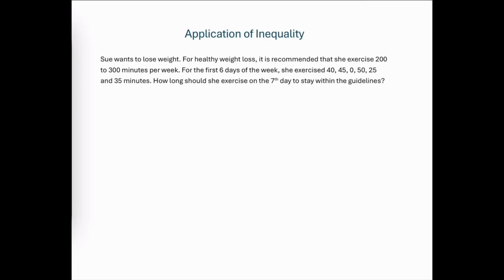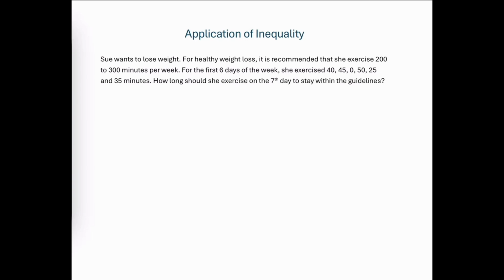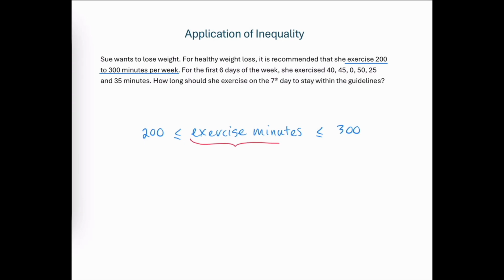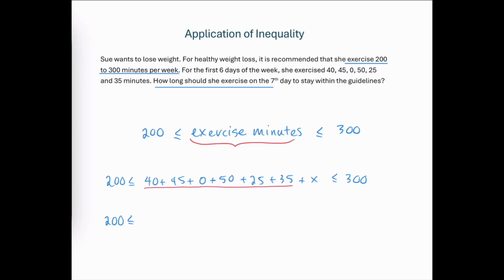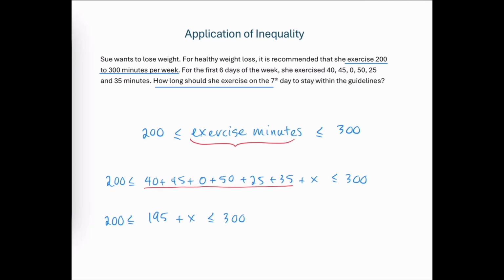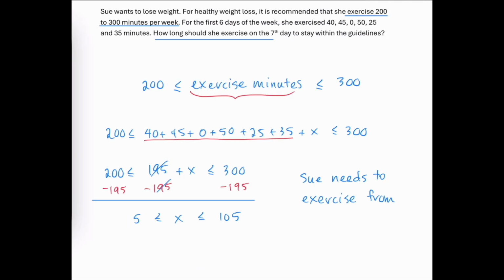Linear Inequalities - Exercise Minutes Application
For healthy weight loss, Sue should exercise 200 to 300 minutes per week. For the first 6 She exercised 40, 45, 0, 50, 25 and 35 minutes for first 6 days. How long should she exercise on the 7th day?